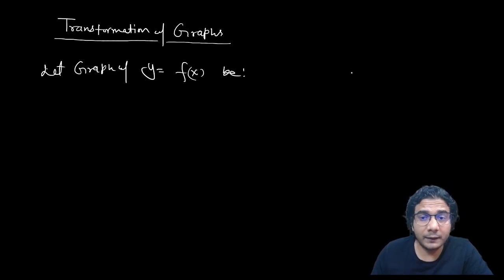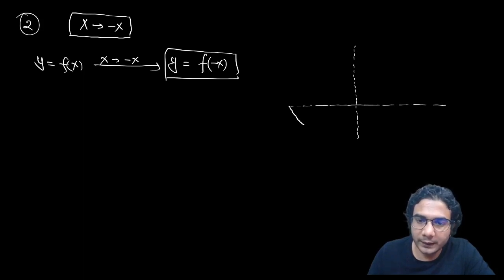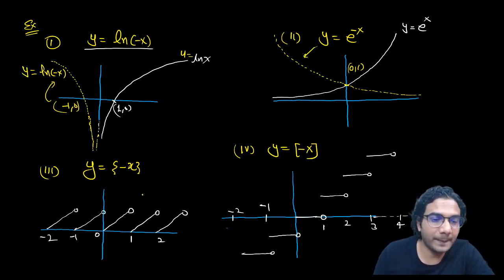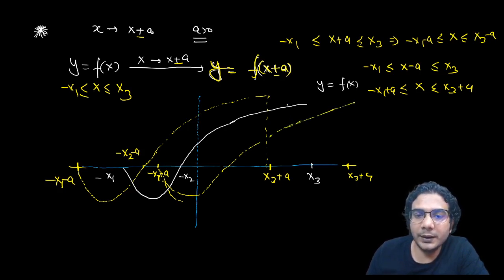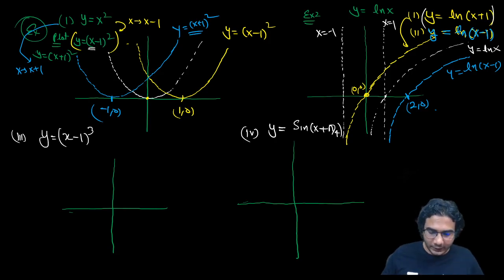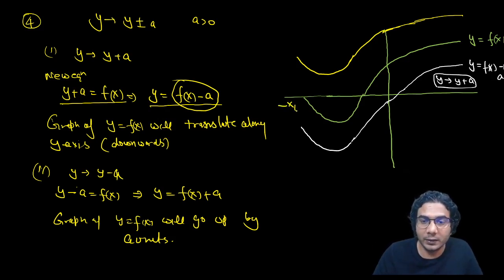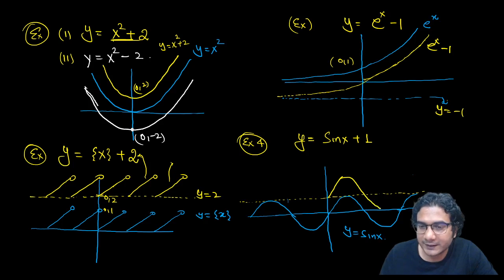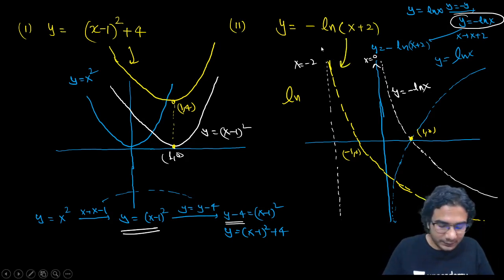Transformation Of Graphs Part-1 | JEE Maths | IIT-JEE 2021 | Jeetenra Dixit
Transformation Of Graphs Part-1 (Maths for IIT-JEE) by Jeetendra Dixit. It is a very important part of the Maths syllabus for JEE 2021. Learn about which questions are important for clearing JEE 2021 and clear all your doubts in this session by Jeetendra Dixit.

Unacademy Subscription Benefits:
1. Learn from your favorite Educator
2. Dedicated DOUBT sessions
3. One Subscription, Unlimited Access
4. Real-time interaction with Educators
5. You can ask doubts in live classes
6. Limited students
7. Download the videos & watch offline"